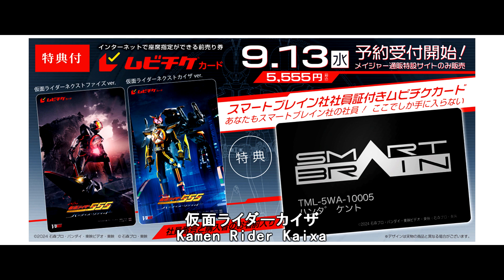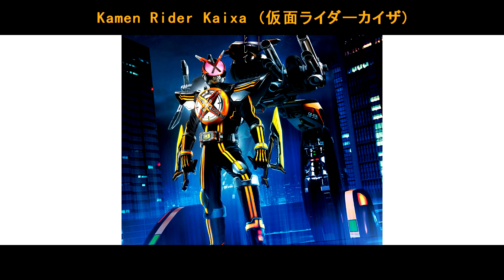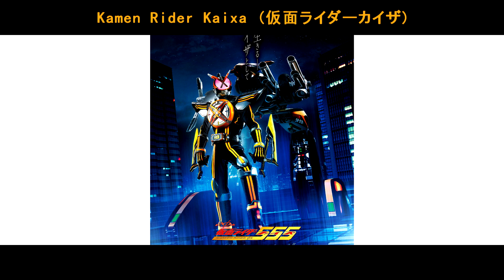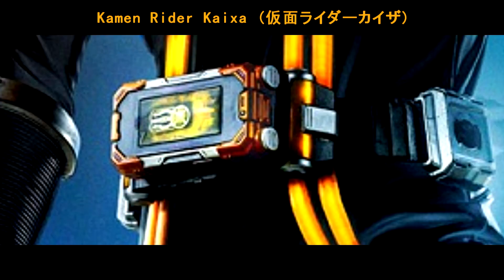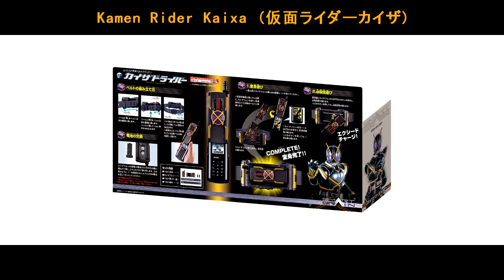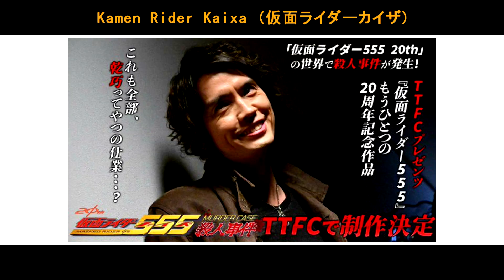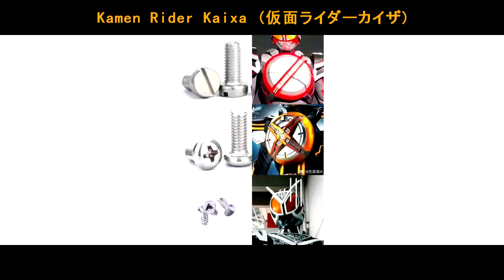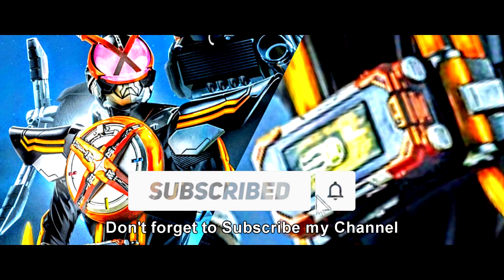【超特報913】仮面ライダーネクストカイザ最新フォーム登場！新変身ベルト！Kamen Rider Next Kaixa NEW Form Debut！NEW Henshin Belt！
Kamen Rider Kaixa (仮面ライダーカイザ)
Kamen Rider Next Kaixa (仮面ライダーネクストカイザ)

カイザの日㊗

カイザも新型！仮面ライダーネクストカイザも解禁しました✨双剣持ち⚔